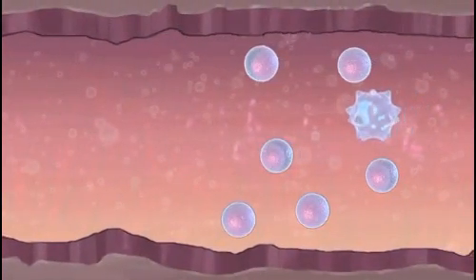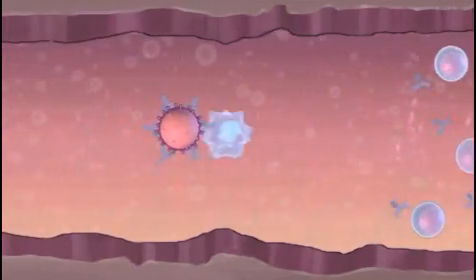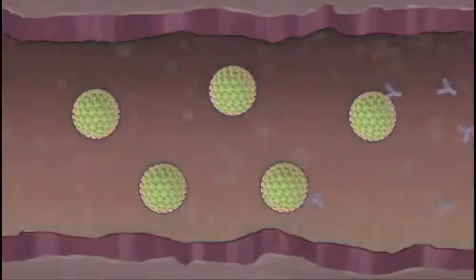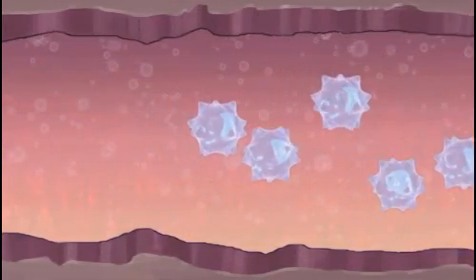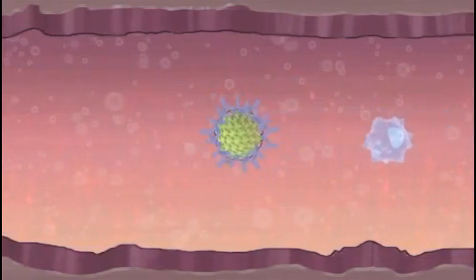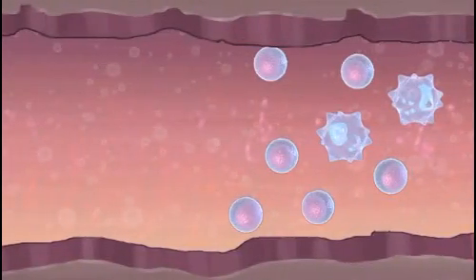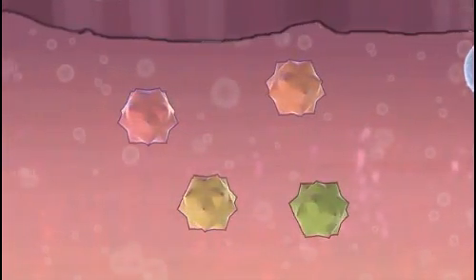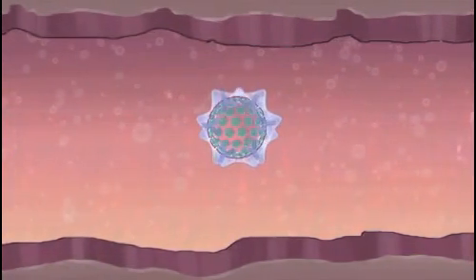How the HPV Vaccine Works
An animated video explaining how the immune system works and how vaccines teach your body to recognise germs such as HPV.